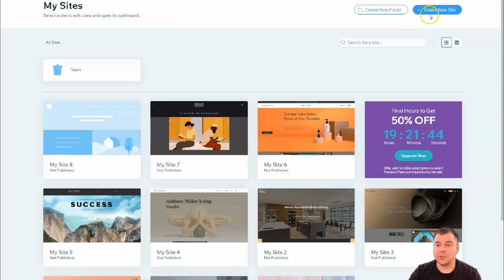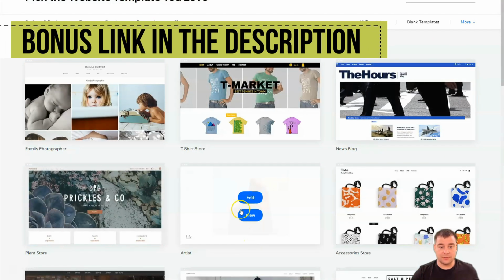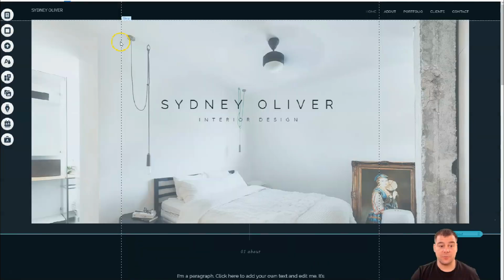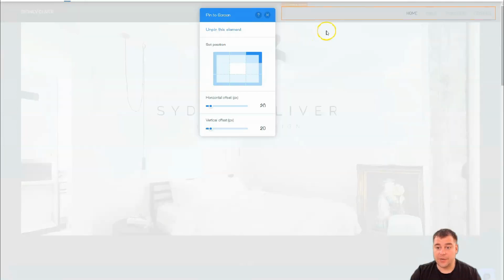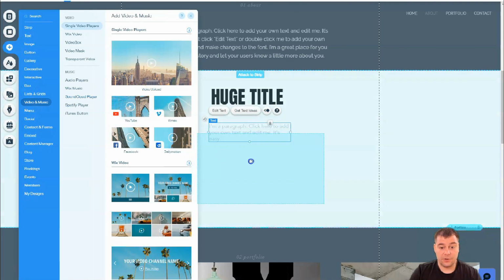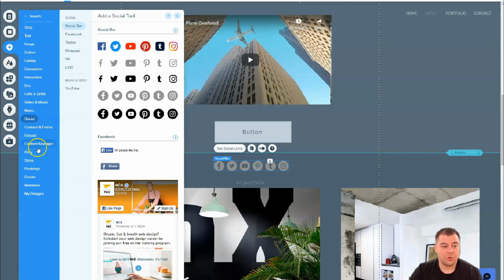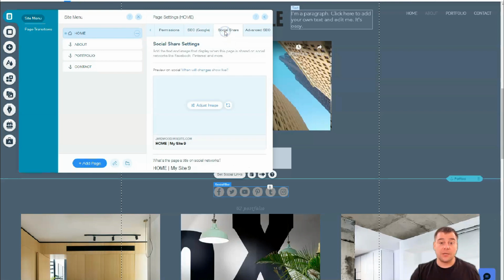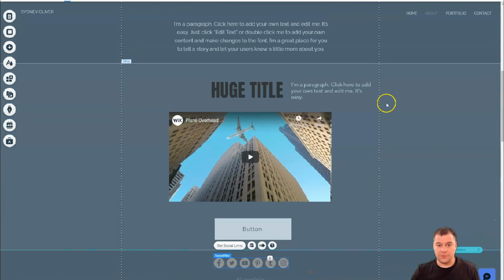How to Create ECommerce Website For Business ✅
Welcome! You’ll discover how to create a website with Wix Guide and how to build a website for free step by step..

Want to use the Wix Website builder you just created to get your first subscribers FAST ? Join to our channel now!